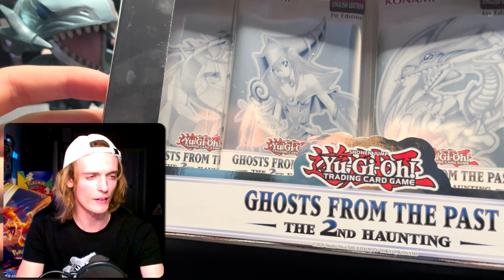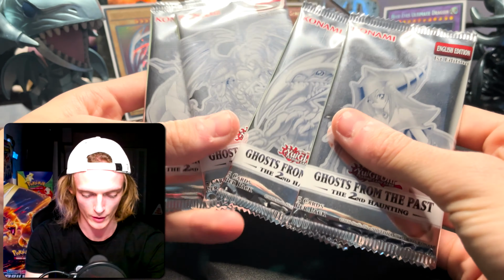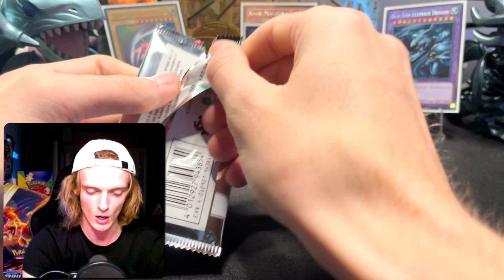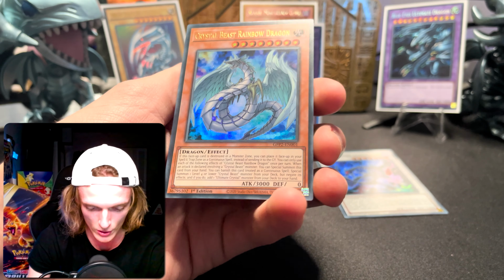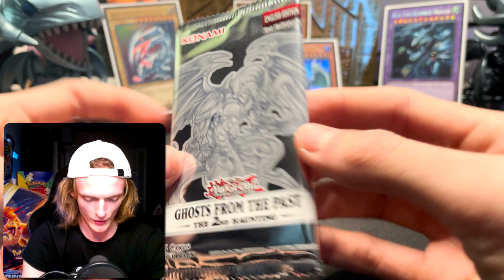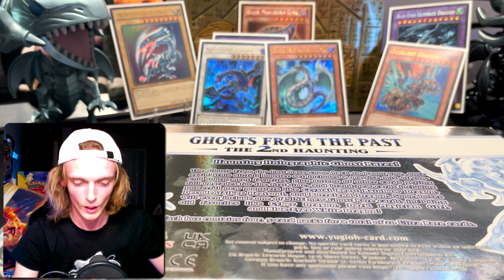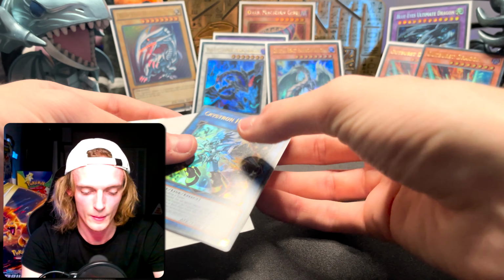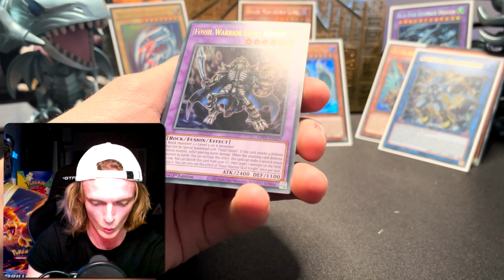GHOSTS FROM THE PAST - 2nd HAUNTING is HERE!!! | Yu-Gi-Oh Opening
Probably the most anticipated Yu-Gi-Oh set this year! Ghosts from the Past - The 2nd Haunting is finally here!! With 9 Ghost Rares up for grabs, lets dive in to some packs to see if we can get lucky!

Enjoying the content so far?